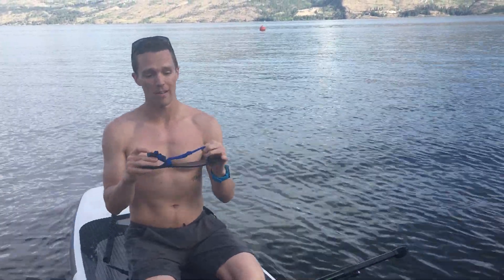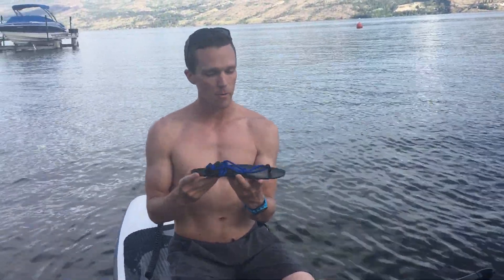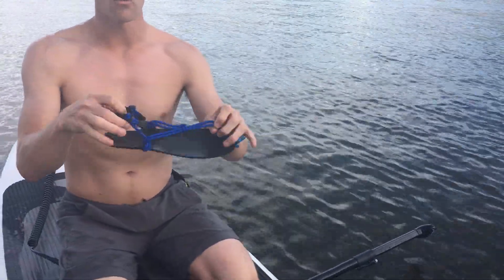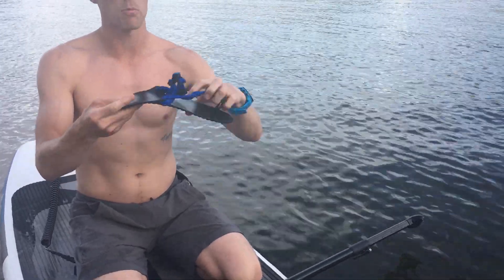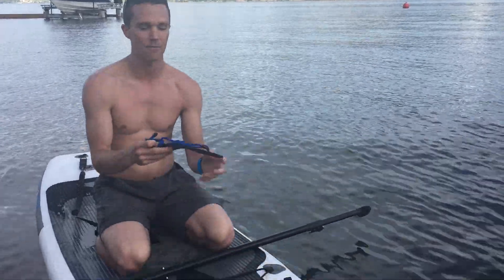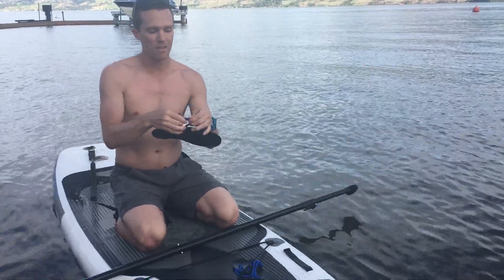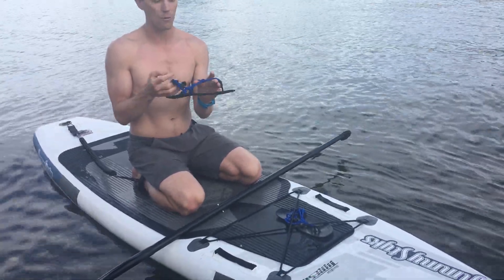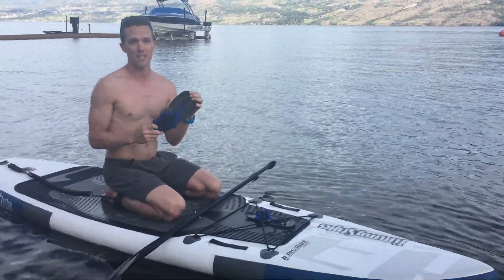Review of the Genesis Sandal from Xero Shoes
The new huarache sandal from Xero Shoes, the Genesis, is their newest minimalist sandal. After spending a week testing them out, here are some of our thoughts!